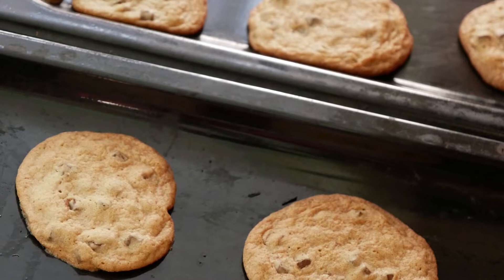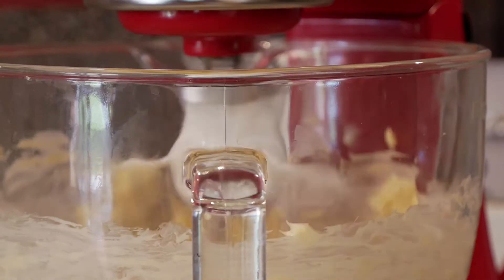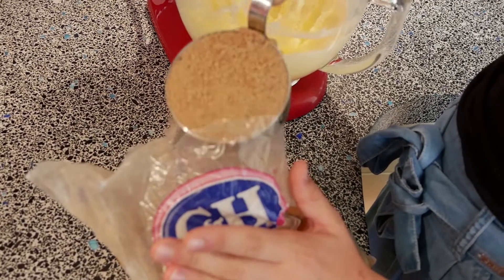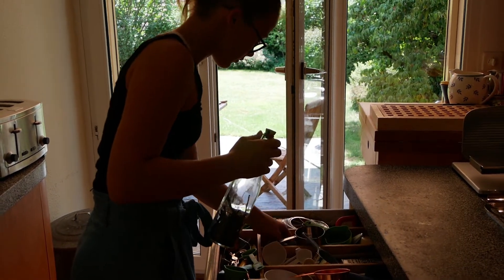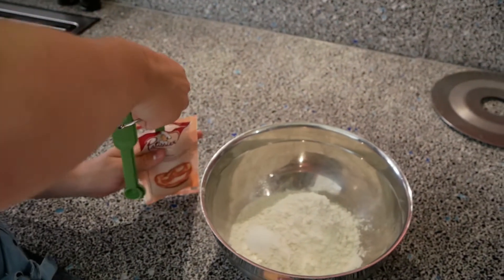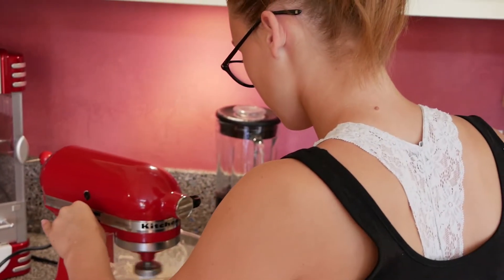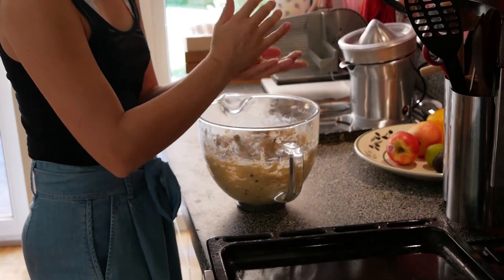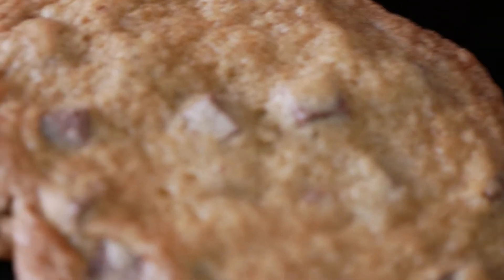Chocolate Chip Cookies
These chocolate chip cookies are such a delight. A perfect sweet treat for anyone. Super easy to make and not time-consuming at all. A great dish when you are just craving something sweet but want it to be done fast.